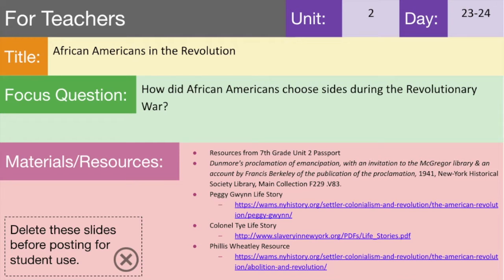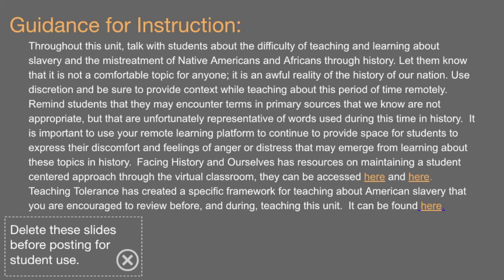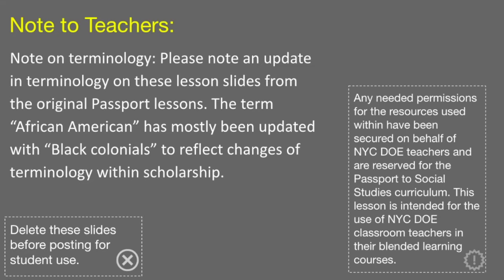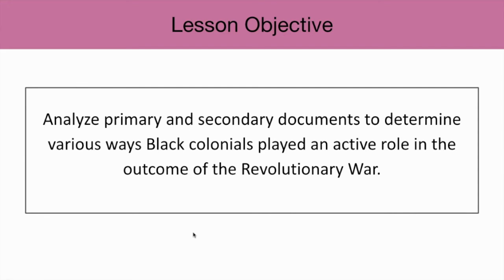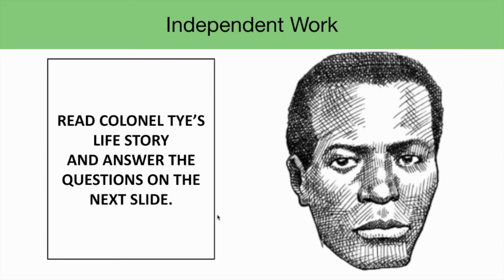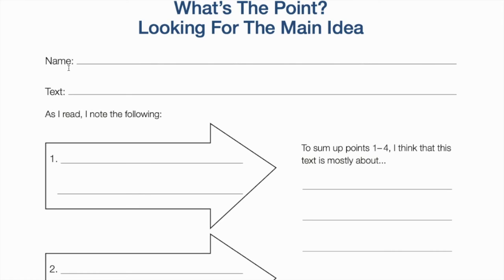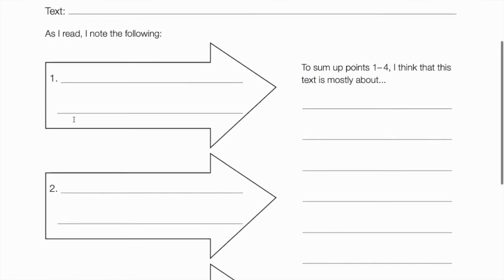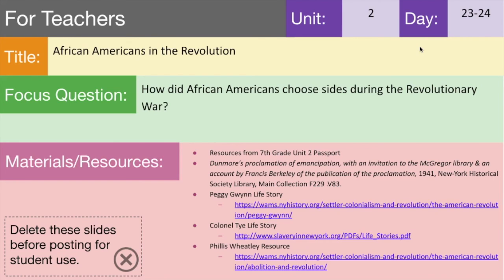Unit 2 African Americans in the Revolution SSG7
In this teacher-facing video, teachers will see strategies for teaching Unit 2 Day 23 - 24 African Americans in the Revolution, including the "What's the point? Looking for the Main Idea" note-taking strategy.